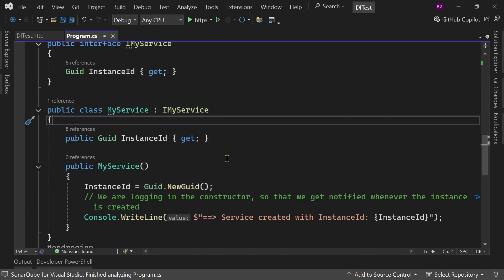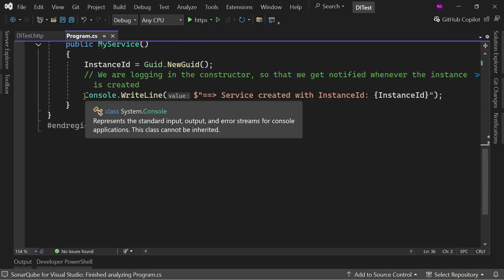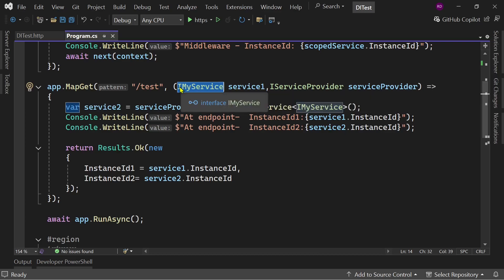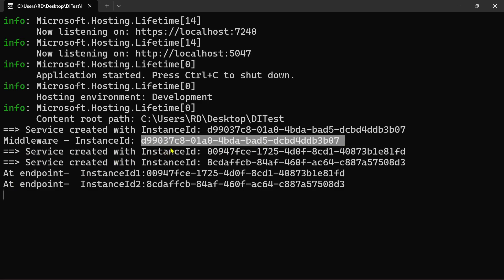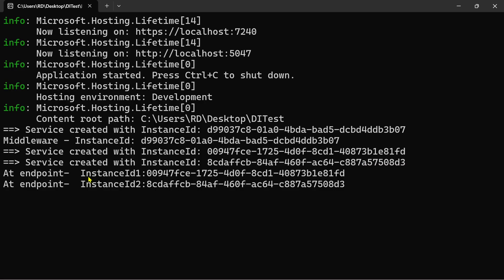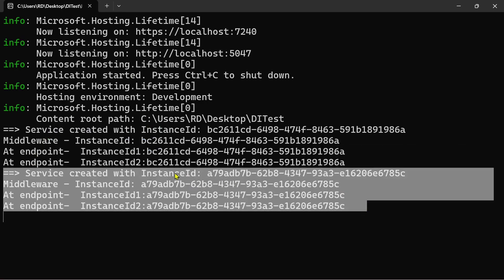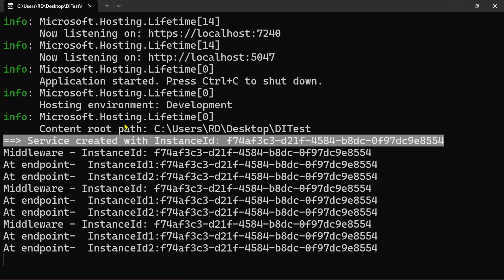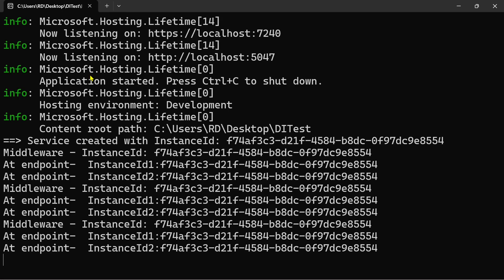AddTransient vs AddScoped vs AddSingleton | Service Lifetime In .NET Core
Learn the real difference between AddTransient(), AddScoped(), and AddSingleton() in ASP.NET Core!
In this video, I will practically explain how Dependency Injection (DI) works in .NET Core, when to use each lifetime method, and best practices for real-world projects.

✅ Whether you're a beginner or brushing up your skills, this video will help you master Dependency Injection in .NET Core MVC and APIs.

AddTransient: Instance is created each time when the service is requested.

AddScoped: Instance is created once per scope (or http request) and shared across the scope. In the case of web apis, scope is equivalent to http request.

AddSingleton: Instance is created once per application lifetime and shared across the application lifetime.